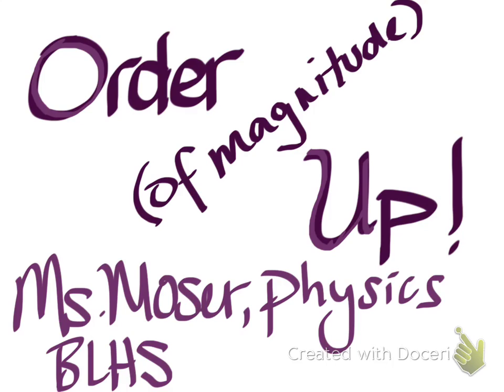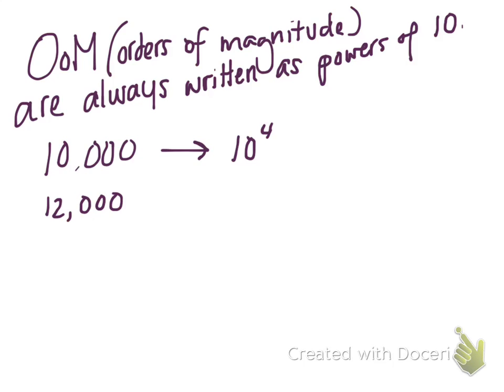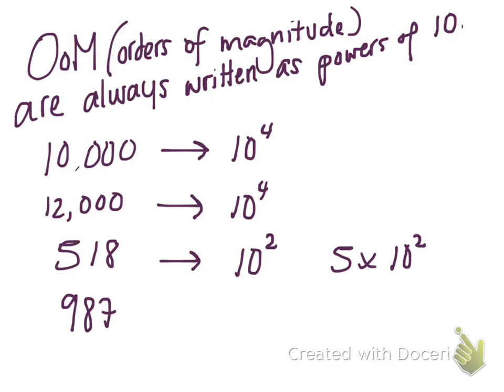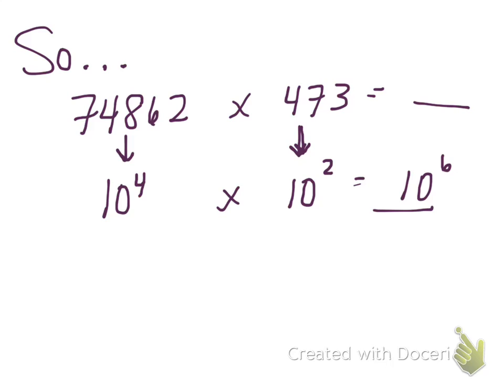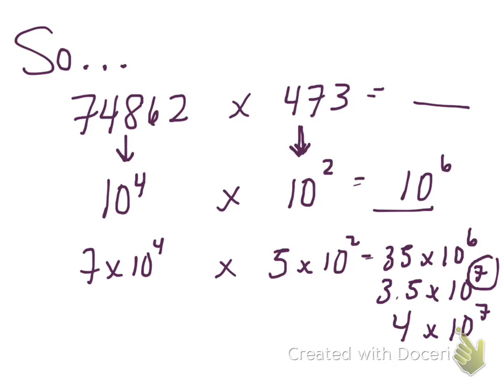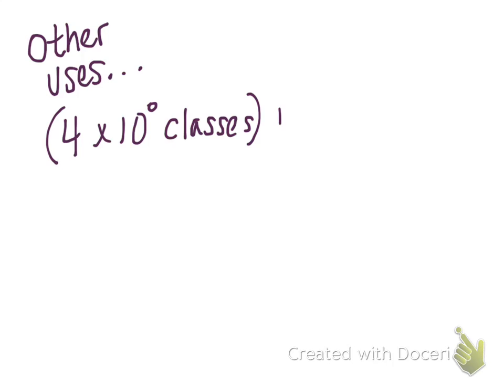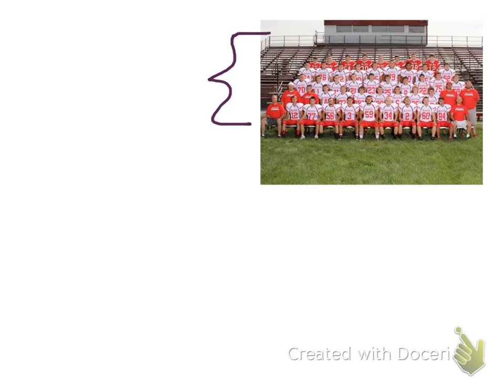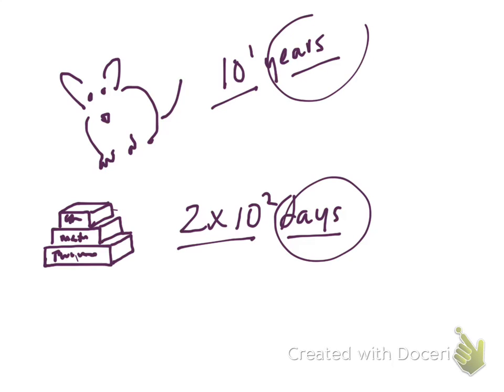order (of magnitude) up!